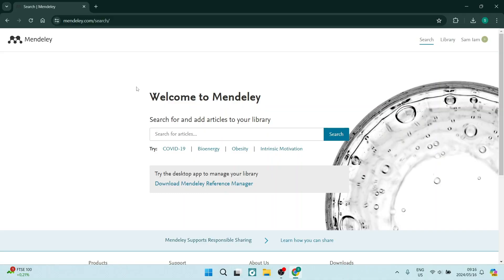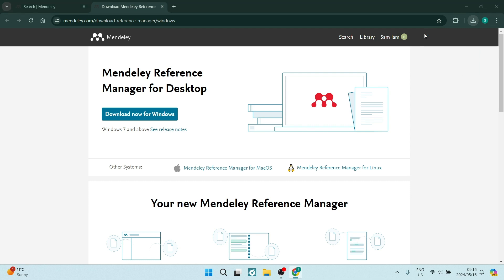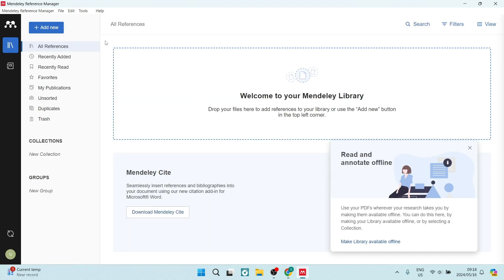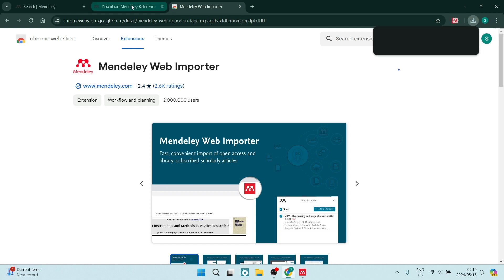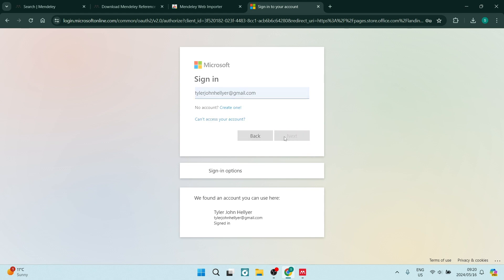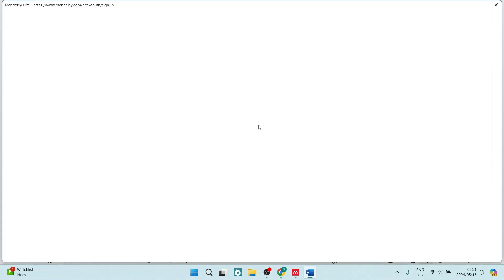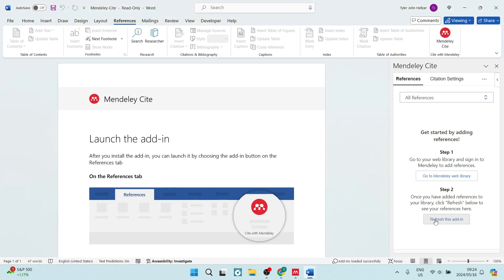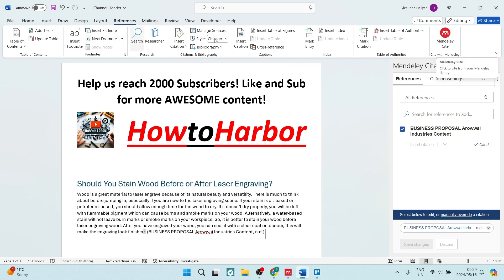How to use Mendeley in Word | Mendeley Tutorial 2025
In this video 'How to use Mendeley in Word | Mendeley Tutorial' we'll show you how to use Mendeley, a reference management software, to easily insert citations and create bibliographies in Microsoft Word. Mendeley allows you to seamlessly integrate your research sources into your writing process. By using the Mendeley plugin for Word, you can quickly add citations from your Mendeley library to your document and automatically generate a formatted bibliography in your preferred citation style. This tutorial will guide you through the process of setting up Mendeley, installing the Word plugin, and utilizing Mendeley's powerful features to streamline your academic writing workflow. Learn how to save time and ensure accurate citations with this helpful guide on using Mendeley in Microsoft Word.

Timestamps

Intro – 00:00 – 00:12
Installing Mendeley – 00:13 – 01:07
Adding Mendeley Web Importer Extension – 01:08 – 02:07
Adding Mendeley Add-on to MS Word – 02:08 – 03:05
Using Mendeley in MS Word – 03:06 – 04:52